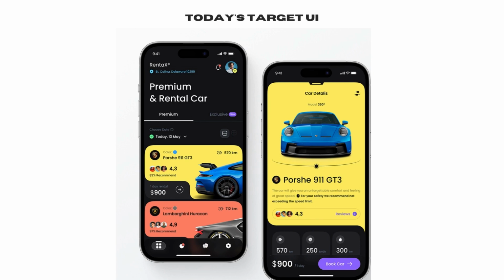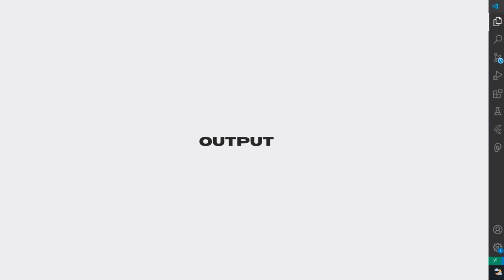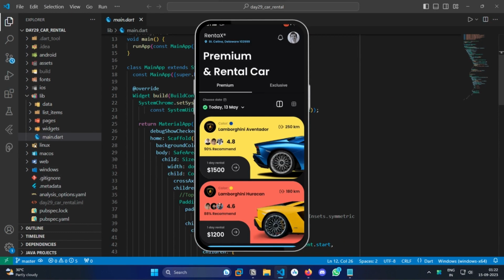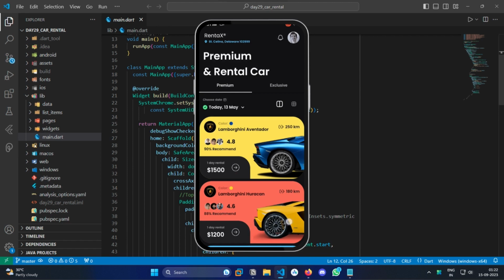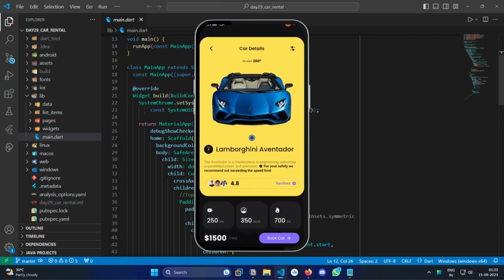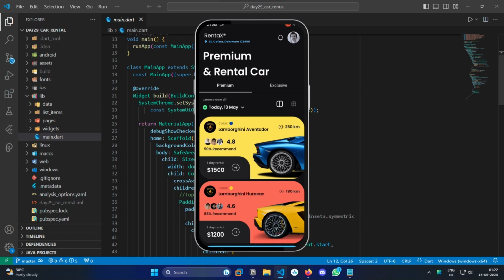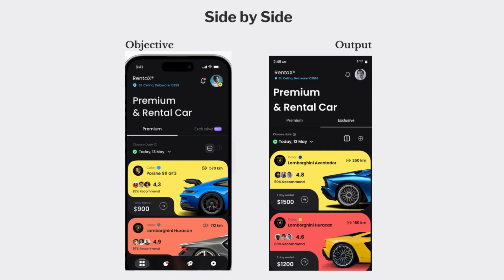Luxury Car Rental App In Flutter | 30 Days Of Android UI Development | Day 29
9th Day of Flutter app development in the 30 Days of UI challenge series!